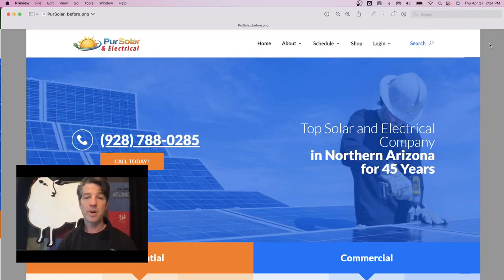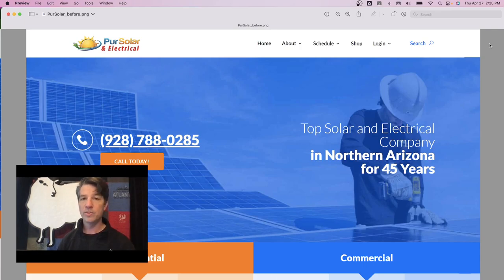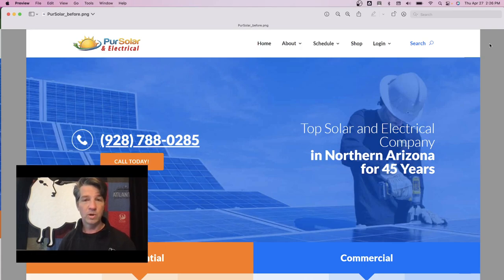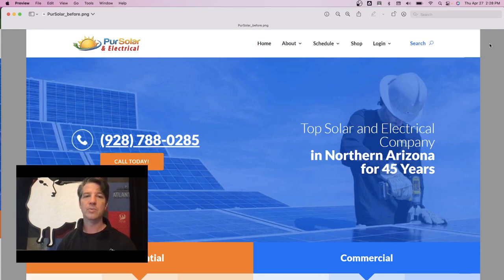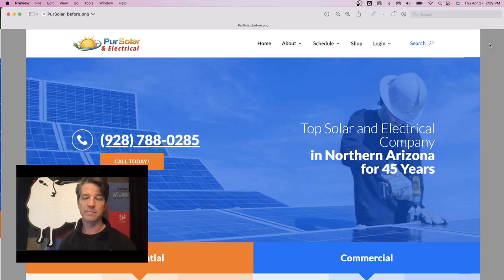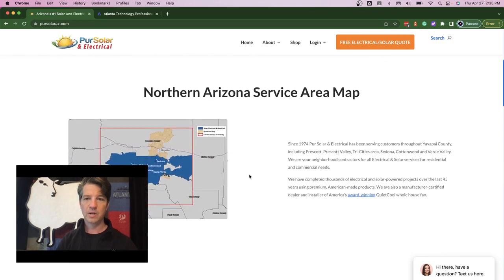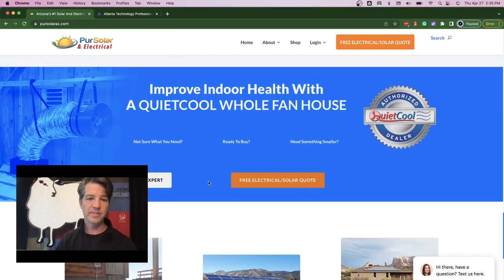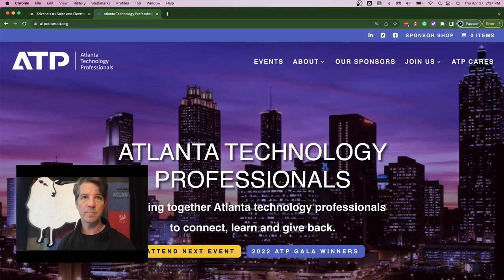5 Best Button Practices for Websites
5 Best Button Practices for Websites

Five Best button practices that every website owner should use. Hello, I'm David Grubb from shepherds loft. And I want to help you design a better website. Today I want to talk about

00:15
the five best button practices that you should follow every business owner should do.

00:23
So, right quick, I'll give you the five, and then I'll explain. Number one is, is having the, the number of buttons that you have on the top of your page. Number two is going to be the label of the button. Number three is the color. And before is the shape. And number five is the link. Okay, so now we know what our five best button practices are. Let me explain each one of them to you. And then I also want to show you some before adding in some before and after examples. Okay. So number one is, is having

01:02
at least one button, but no more than two buttons on your homepage. Okay? The reason for this is you want the customers want to engage with you. But if you give them too many options, they're gonna get distracted. And then they're never going to make a decision to get engaged because they're looking for that thing to, to click on and engage. But they're not sure what to do when you have more than two options there. So it kind of it distracts them and it prevents them from having clarity on what to do.

01:39
So number two is the label of the button, you want the you want the button to say exactly what it's going to do. You want to avoid things like learn here, get more get started. You want to avoid things like that because the button itself is unclear. So just imagine if you had a button on a page by itself. And it said to learn more. Well, what are you going to learn more about? So it doesn't really make sense. And behind the scenes, there's also, you know, accessibility issues. So the button says learn more. Again, it doesn't define what it's going to do. But there are also SEO consequences. If it just says learn more, well, that's not search engine friendly, either. So if you were searching for something specific,

02:29
if you're trying to rank your page for something specific, then that button is not going to help you.

02:36
So that's why it's really important to label things exactly what they are. So you set those expectations, right. It's kind of like, you know, when your friends play tricks on you, and they say, Oh, check out this great kitten video, you know, and then they give you a link to the famous, you know, the Rick rolls, you know, you're watching YouTube, you're watching the music video, so you've been tricked. And so you don't want to do that to your customers, you don't want to trick them, you want to label the buttons, and link them to the thing exactly as, as it says is going to be linked to the third part is going to be your color of the button.

03:18
So there's been a lot of research on this, I'm not, I don't know the stats, but I'm telling you that warm colors do best. A lot of people think that green is the color of money, or, you know, you know, or other colors have psychological meanings. And we should use one of those colors. But most often times a warm color button, red, yellow, or orange, those kinds of those colored buttons are, they're more attractive, and people are more likely to click on a button of that color. So you want to stick, with what works there. To increase that click-through rate. The fourth item is the shape of the button. So when you just put a square box on the page, and it's just kind of floating in there, or maybe the layout and design is very box oriented. And then your button is square as well. Sometimes it's just not really clear that that's actually a button to click on. So you can do things like rounded corners and add shadows, you know, and even change the text color that's on the button. So you have the background color, the text color, and rounded corner shadows, there are lots of different things that you can do to make it look like a button. And that just entices the users that oh, that's the thing that I want. And I know it's a button I'm going to click on it. The Fifth Element here.

04:55
Best practice is to link the button to the appropriate page.

web design, website buttons, buttons, local business, websites, website design